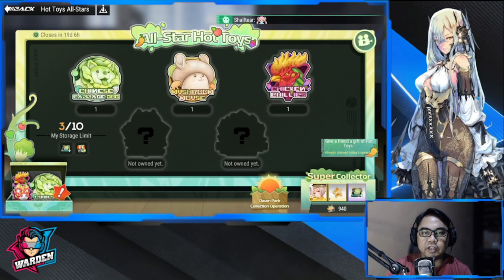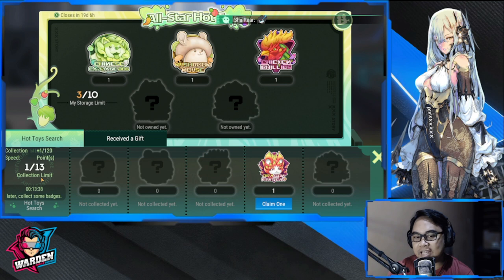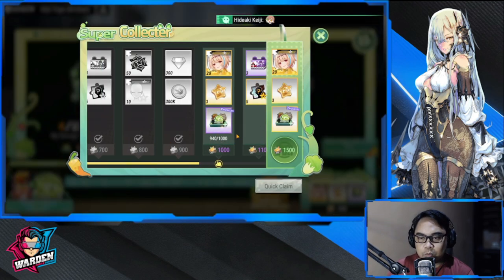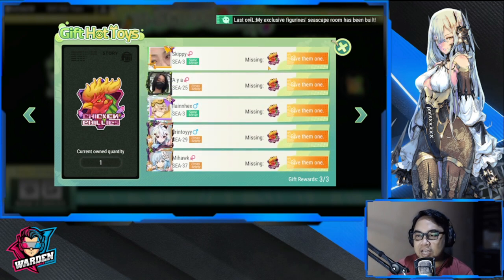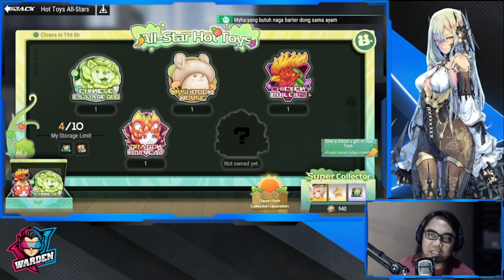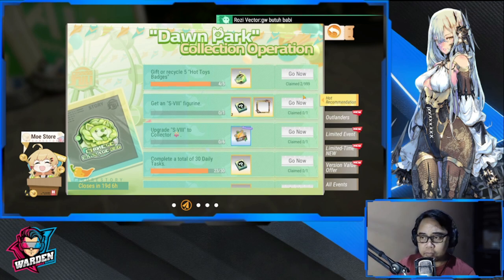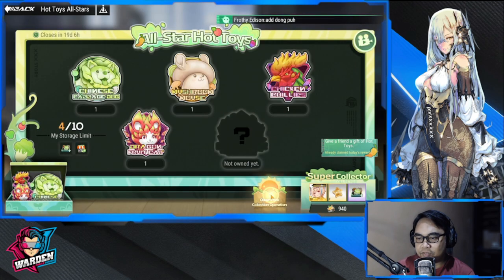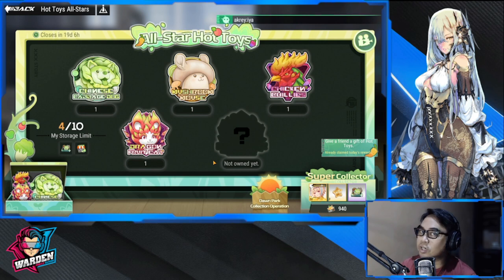[Figure Fantasy] Hot Toys All-Stars | Get S-VIII for FREE!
Episode 699: Hot Toys All-Stars | Get S-VIII for FREE!